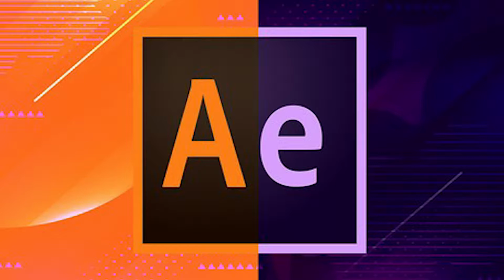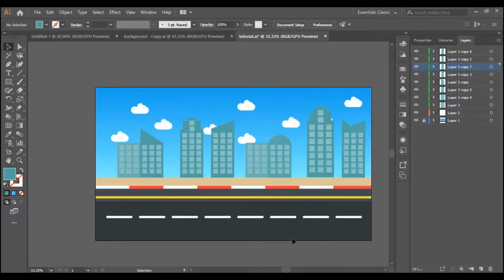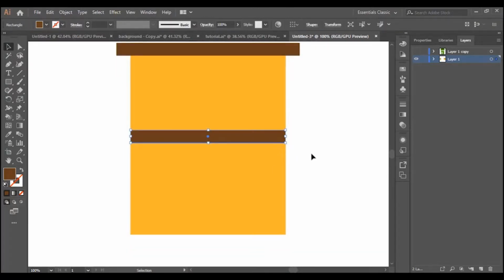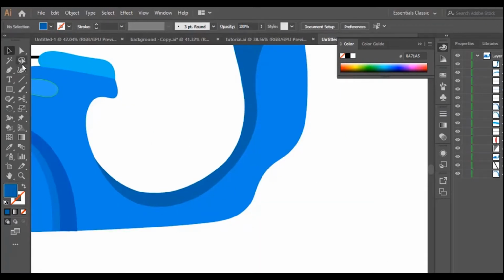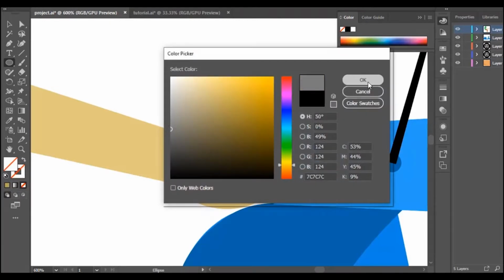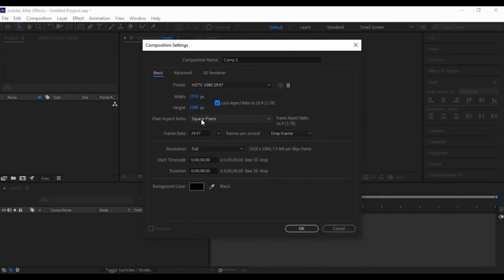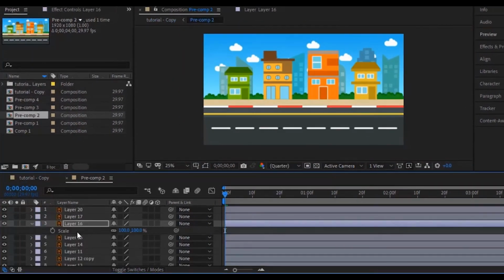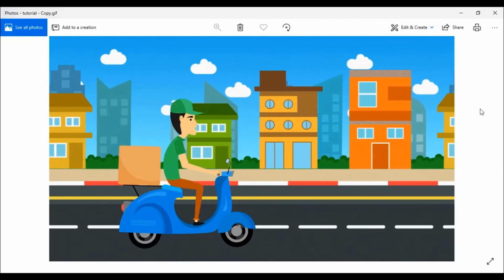Workflow Motion Graphic Adobe After Effect and Adobe Illustrator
This motion graphic video Is a full workshop that teaches you motion graphics from the beginning to the end. we will start from scratch and teach you how to create and draw your design using the Adobe Illustrator software in a step by step manner and how to organize your project and add it to the After Effects software to animate it in an easy and simple way while explaining some of the animating basics to use them to create your own designs.

The video is for beginners in the motion graphics as we will offer practical training to explain all the techniques, tools and all you need to know about motion graphics.

The video is very easy and simple and its created to help you improve your skills in the motion graphics so all you have to do is to subscribe and complete the video.